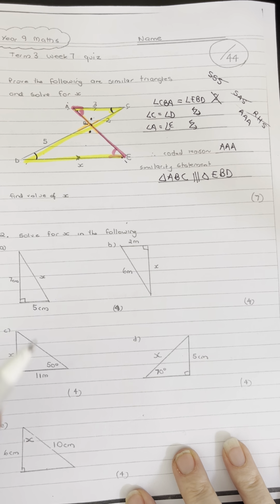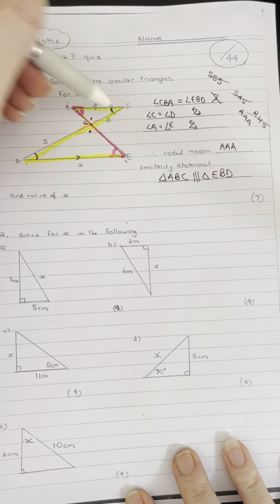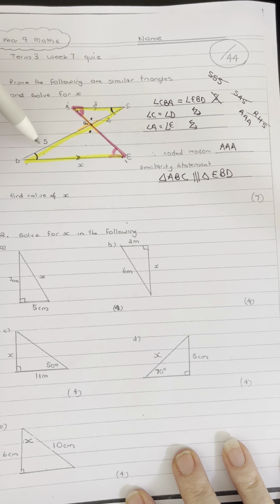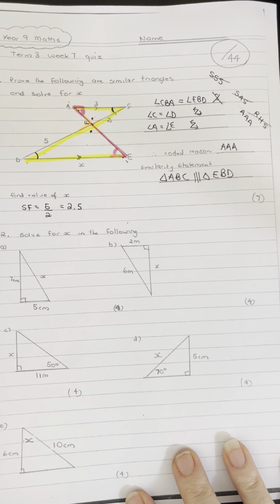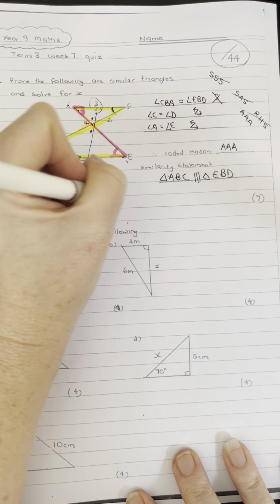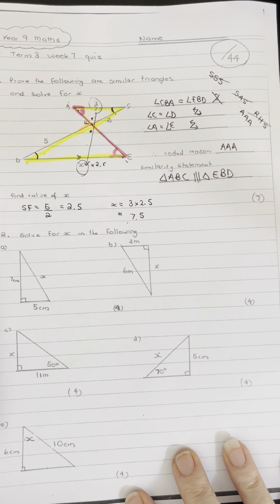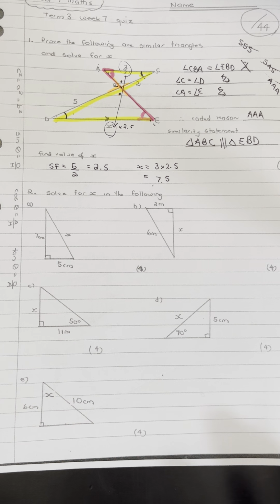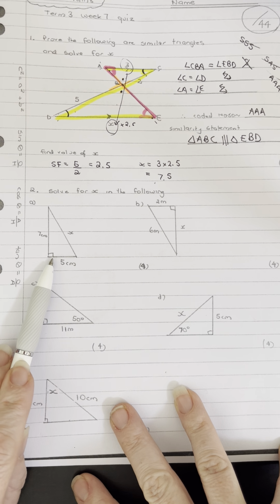Year 9 term 3 week 7 quiz